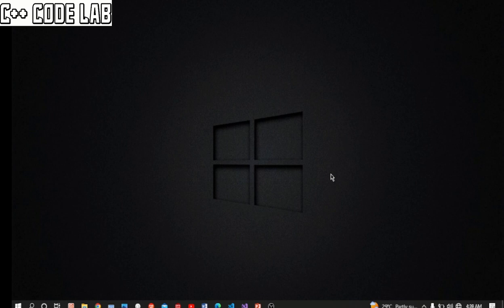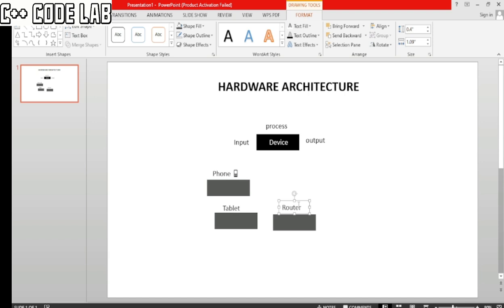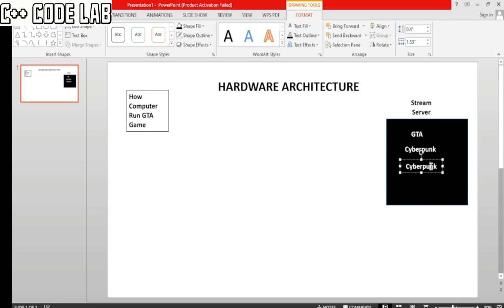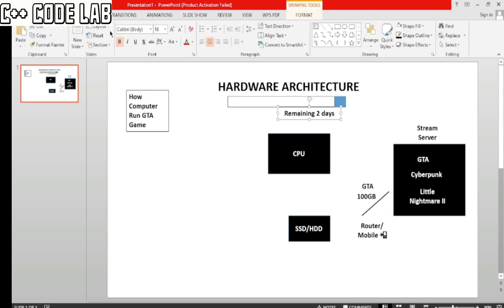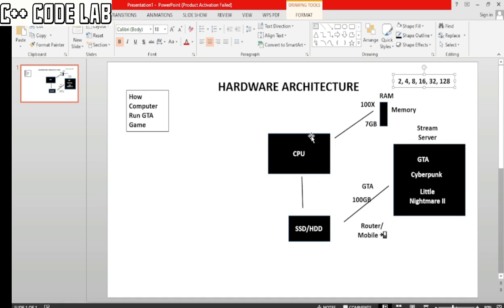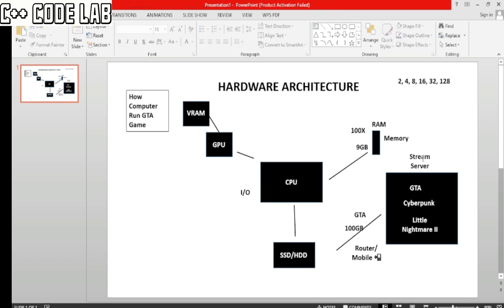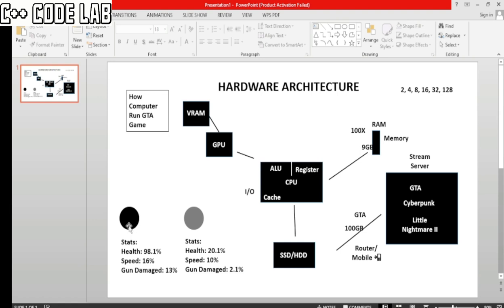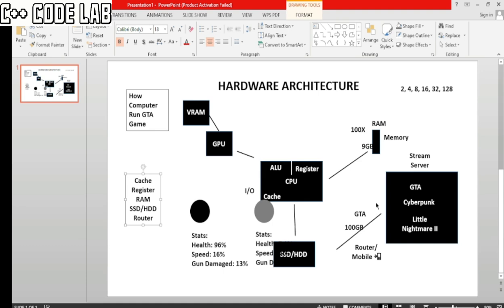Lec. 01 C++ Hardware Architecture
Understanding hardware architecture is crucial for C++ beginners as it provides insight into how your code interacts with the computer's physical components. At its core, hardware architecture refers to the design and organization of a computer's internal components, such as the CPU, memory, and storage.

In C++, you'll be dealing with various types of memory:

1. Registers: Small, fast storage locations within the CPU used to hold temporary data and instructions.
2. Cache: A small, faster type of memory that sits between the CPU and main memory (RAM) to speed up data access.
3. RAM: Main memory used to store data and instructions that are currently in use by the CPU.
4. Storage: Hard drives or SSDs used for long-term data storage.

Knowing how these components work together helps you write more efficient code. For example, understanding memory hierarchy can help you optimize your program’s performance by minimizing slow memory access and making effective use of caches. Overall, this foundational knowledge enhances your ability to write optimized and effective C++ programs.